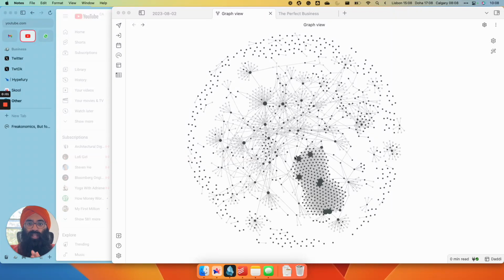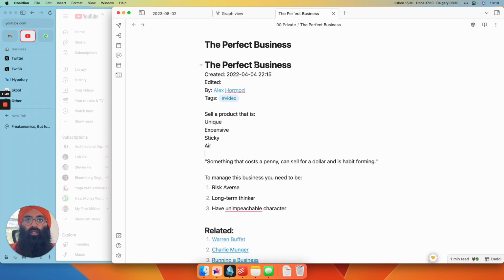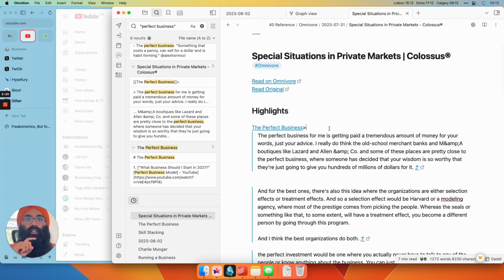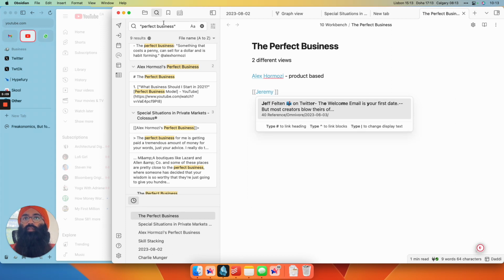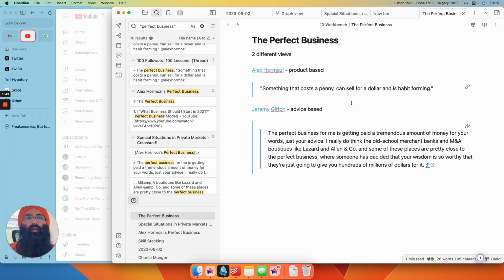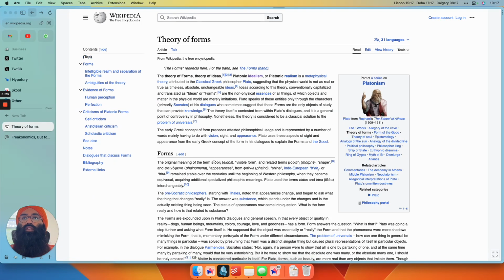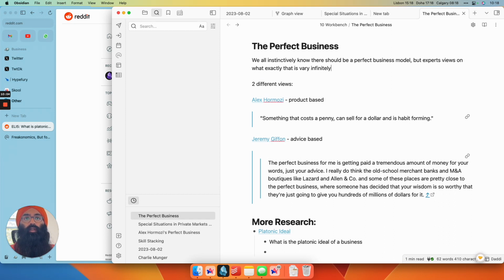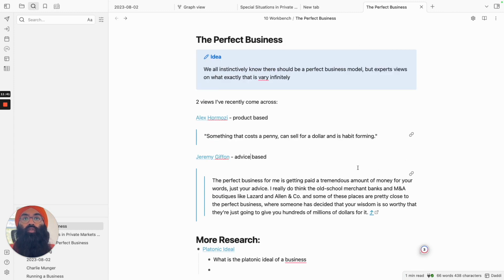How To Connect Ideas in OBSIDIAN 💡 | Live Session